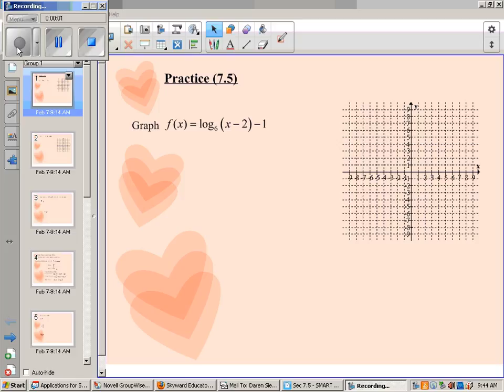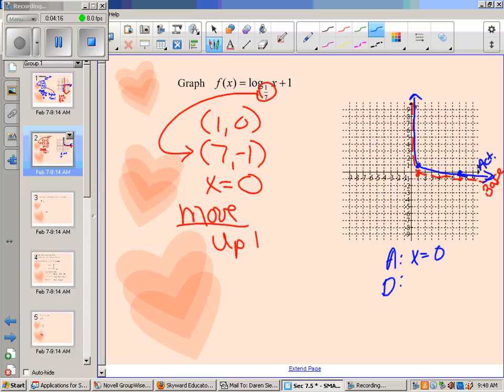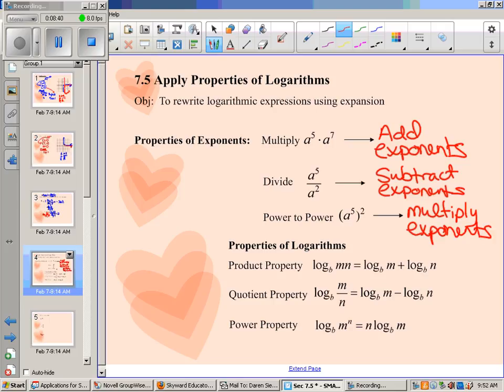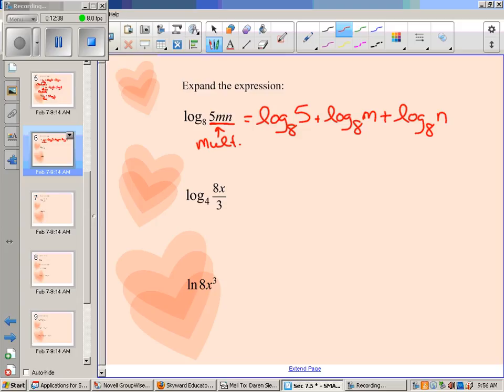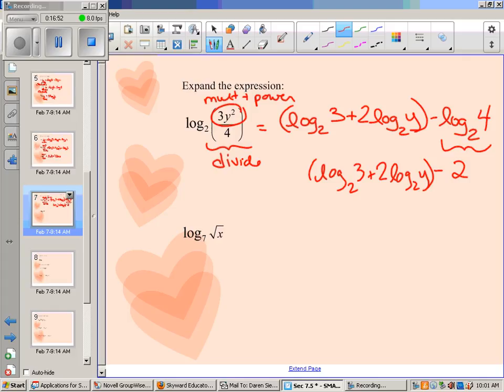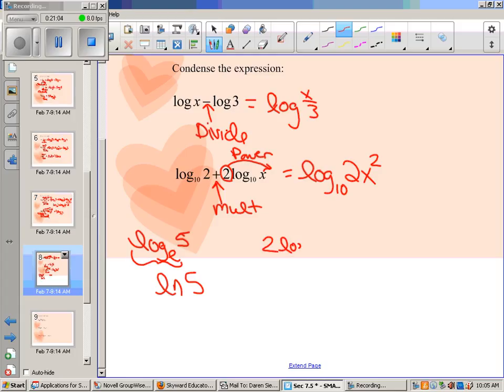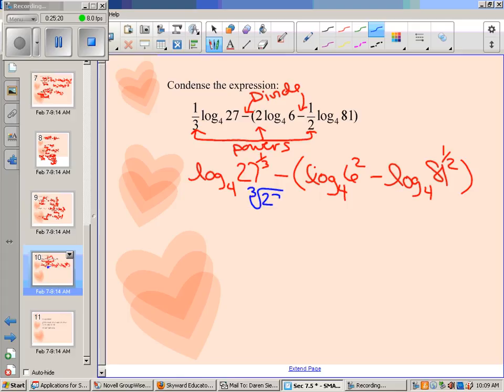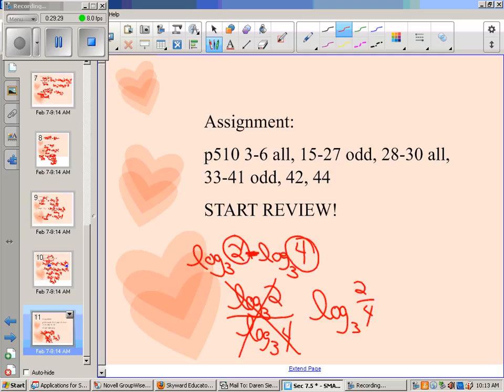Sec 7 5